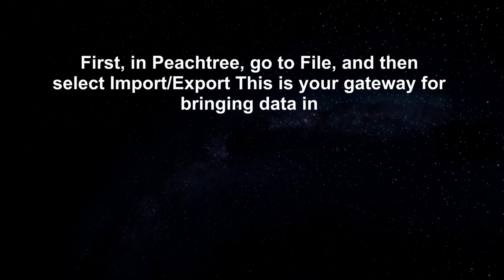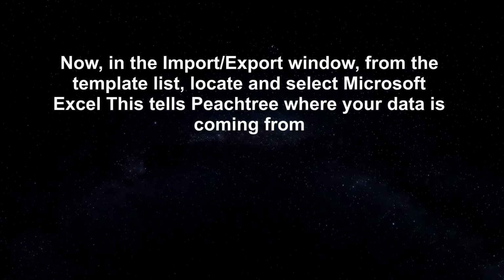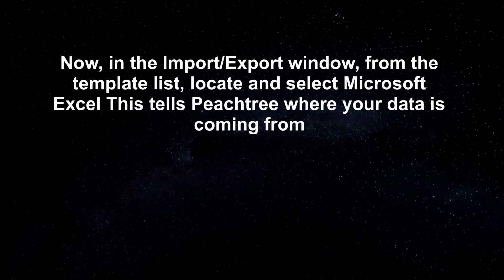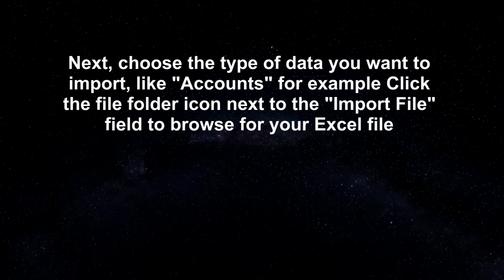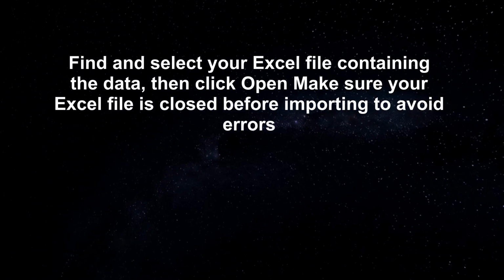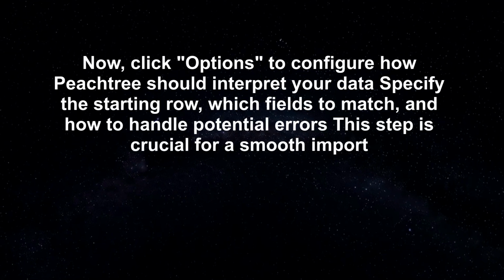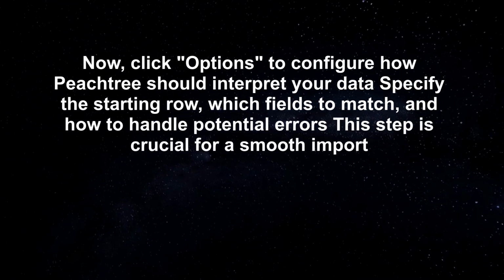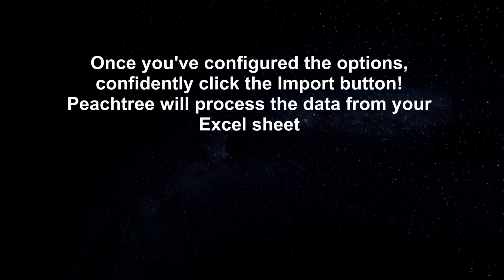How to Transfer Data From Excel to Peachtree - AshleyHowTo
How to Transfer Data From Excel to Peachtree provides step-by-step instructions for importing data from Microsoft Excel spreadsheets into Peachtree accounting software, streamlining data entry and improving efficiency in financial record-keeping.

00:00 Intro
00:06 Import/Export in Peachtree
00:12 Select Microsoft Excel Template
00:17 Choose Data Type and Select Excel File
00:27 Configure Import Options
00:34 Import Data
00:40 Review Imported Data